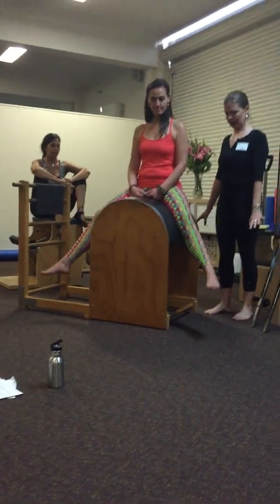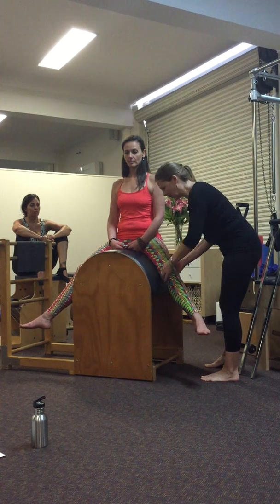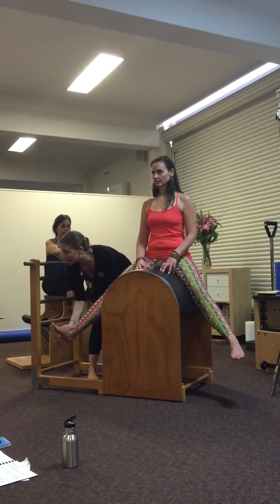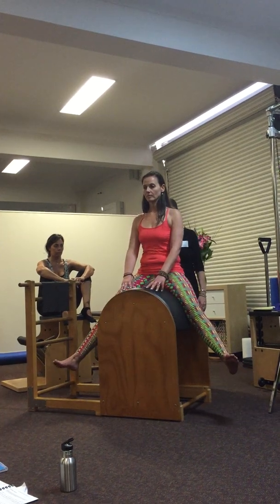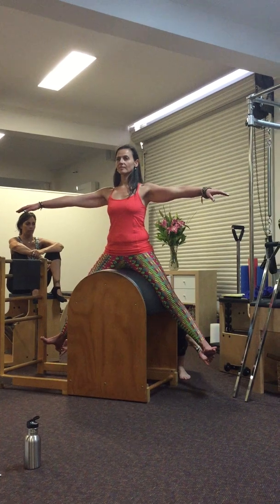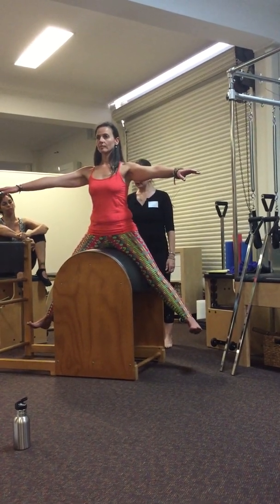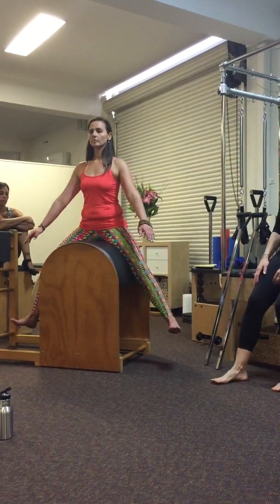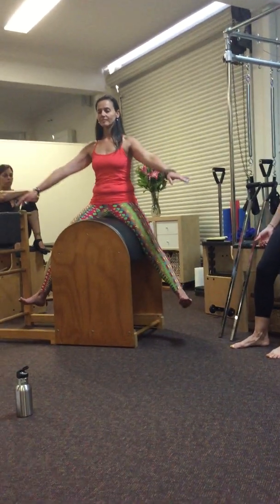horseback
Shelley teaching horseback